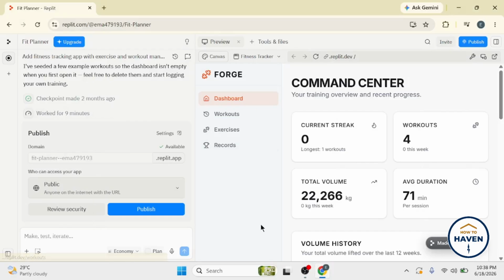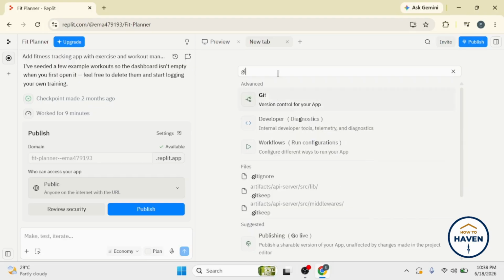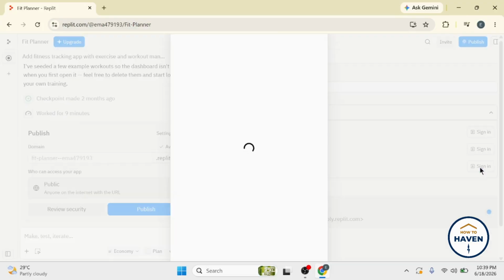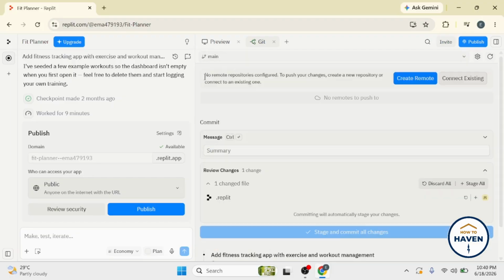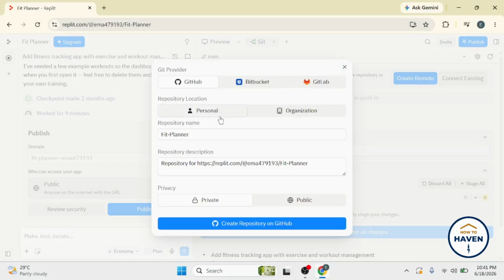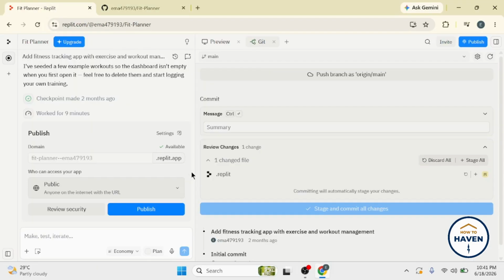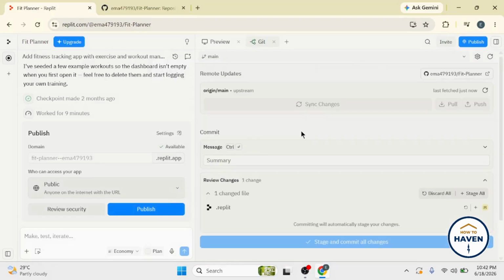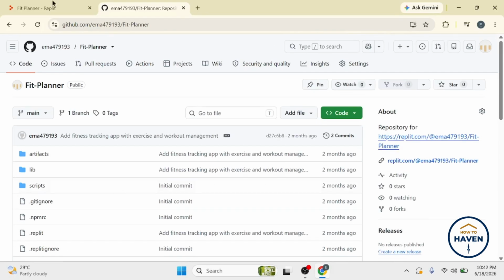How to export a REPLIT APP to GitHub Fast! 2026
Learn how to export your Replit app to GitHub step by step. This tutorial shows you how to connect your GitHub account, create a repository, sync your Replit project, and push your app to GitHub.